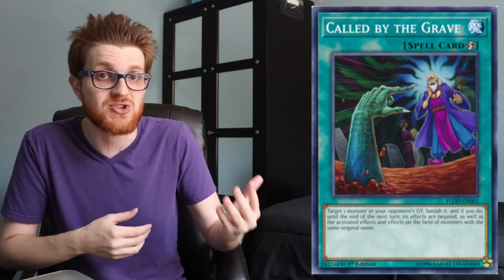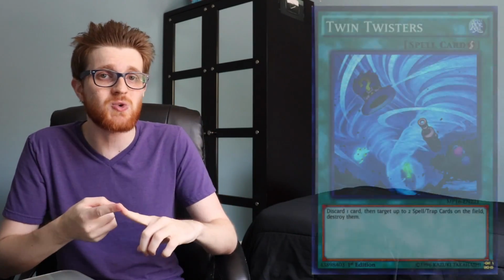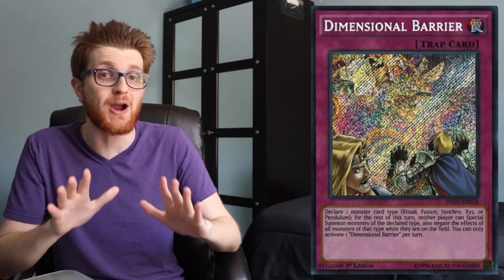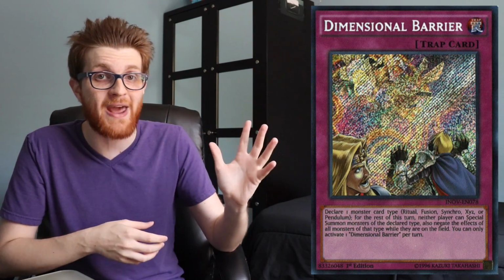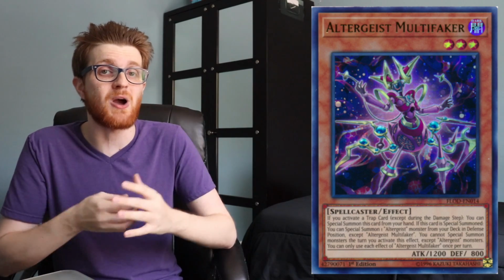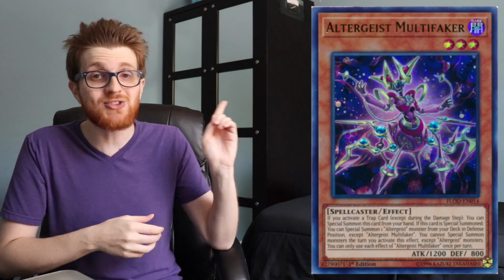Yu-Gi-Oh! Cards You NEED for 2018-2019!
With the Yu-Gi-Oh! 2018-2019 competitive season right around the corner, today I'm bringing you a video on what cards you should pick up right before prices begin to spike, and to give you the best chances of success at any tournament!